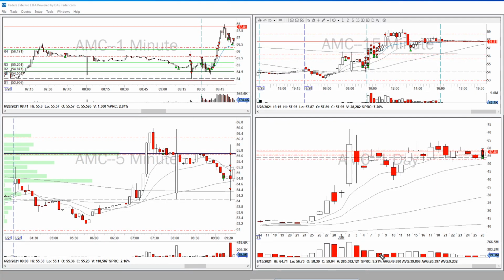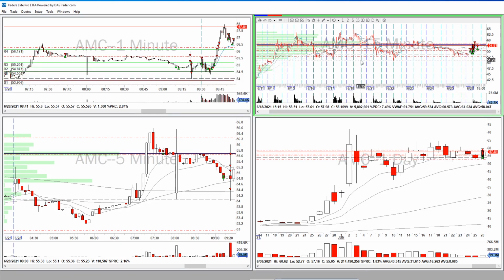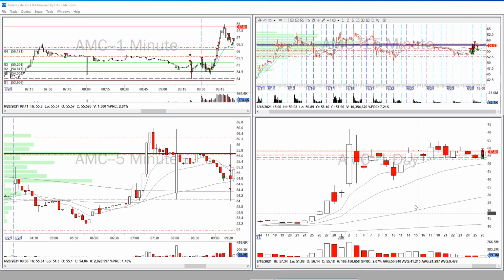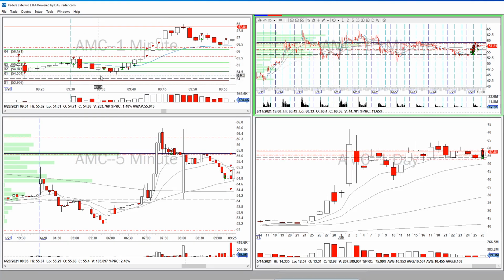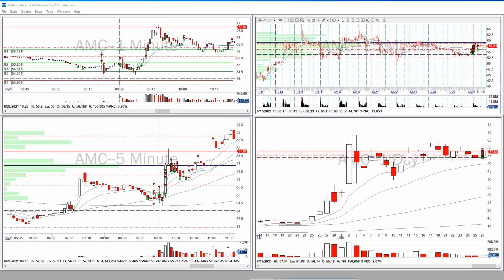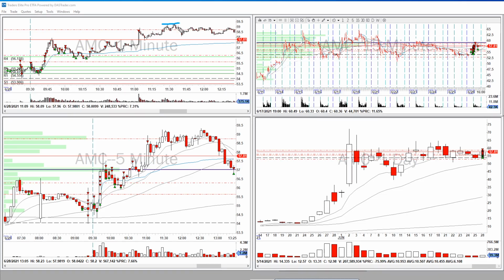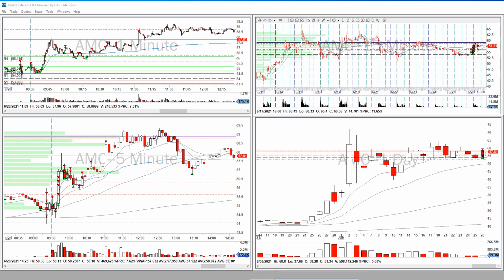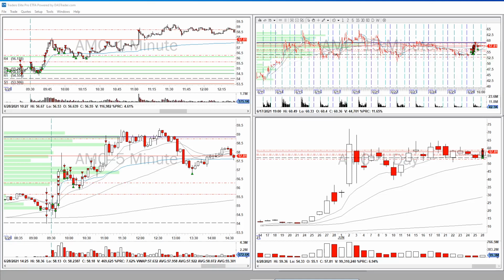Trading in a Range and VPOC Targets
🔥 Watch Jarad's video recap for the day, where he shows his day trading strategies, thought process, and results. Day trading is a serious business, and you should treat it as such. If you are interested in joining a community of serious traders, click SHOW MORE below...

If you like this video and you want to learn how to day trading for a living join us at Bear Bull Traders: